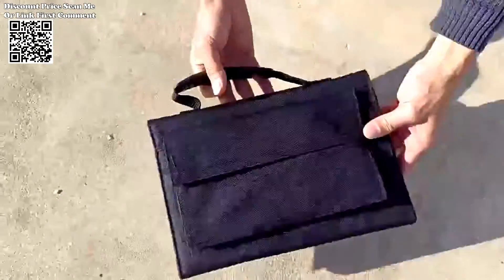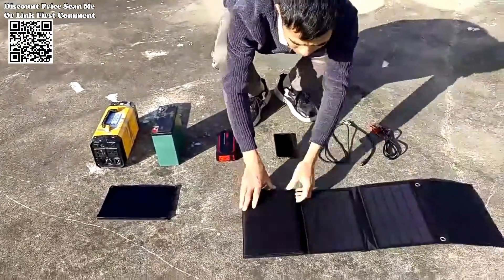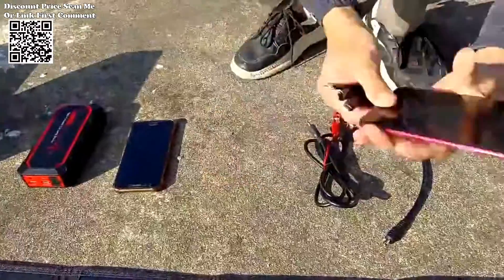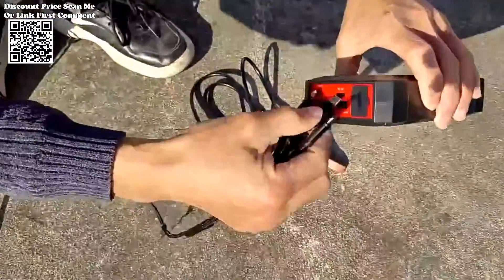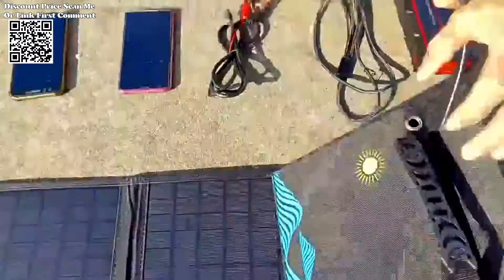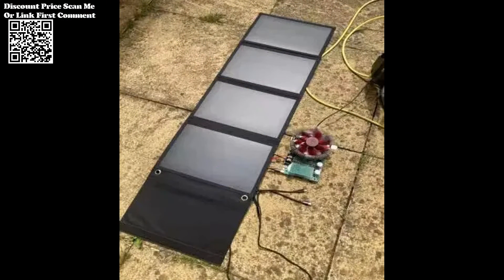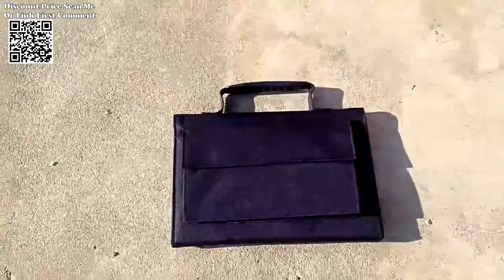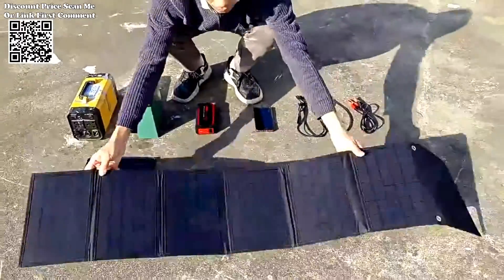Review 1000W Solar Panel Portable Folding Bag Unboxing Aliexpress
Test 1000W Solar Panel Portable Folding Bag USB+DC Output Solar Charger Outdoor Power Supply for Home Mobile Phone Power Generator Unboxing Aliexpress, the 1000W Portable Solar Panel Bag from AliExpress, Reliable and durable, this solar panel features matte PET film for a smooth, wear-resistant, and anti-fingerprint surface, ensuring usability in any weather conditions. With 4 foldable solar panels, it's compact and portable, perfect for outdoor activities like camping and hiking. Convert solar radiation into electricity with ease, powering your devices via dual USB outputs and a braided three-in-one charging cable. With certifications including CE, FCC, and ROHS, it's a reliable choice for sustainable energy on the go.
Packing included:
1 * Solar panel bag
1 * 3 in 1 USB charging cable
1 * DC male double-ended cable
1 * DC extension cord
2 * Carabiner
8 * Multi-function adapter